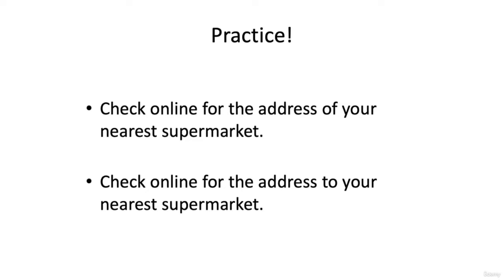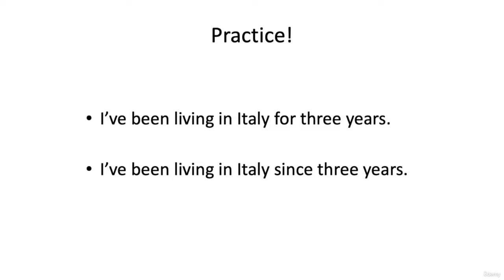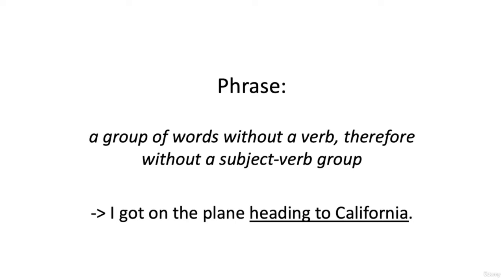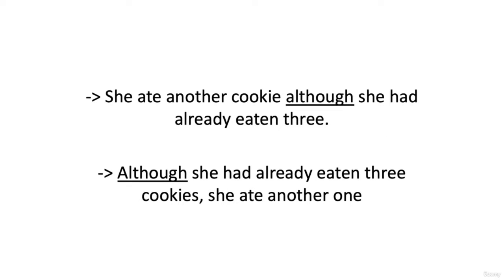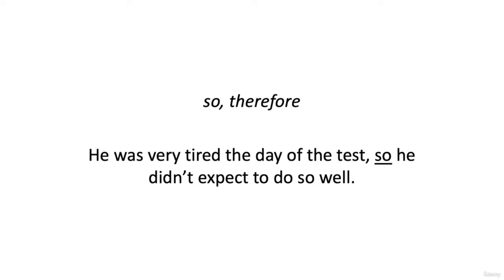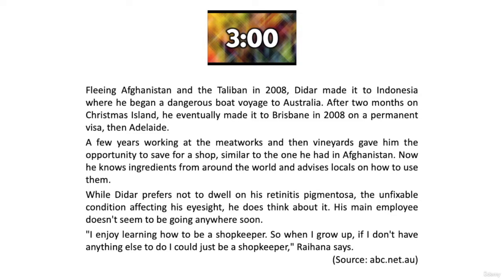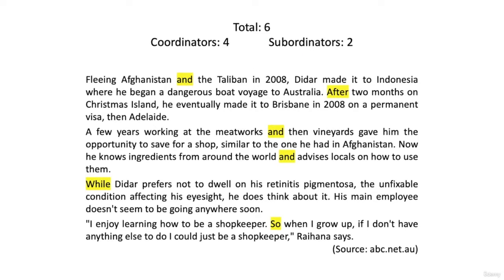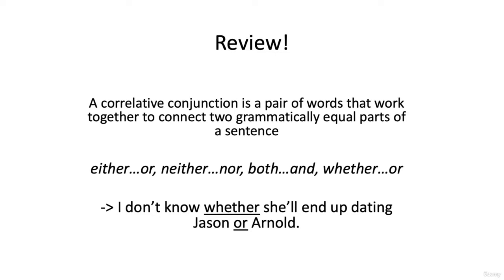English Grammar: Conjunctions | Ahmed Pro English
الا كان عندك شي سؤال ولا مافمتيش شي حاجة كتبها ف التعليقات.
شكرا

bachir abdou,
bacfacile,
bac libre 2021,
backstreet boys,
back to black,
bachata,
bacha hamou,
bachir gafi,
bac libre,
bac facile tronc commun math,
bac facil,
bac libre 2020,
bac 2020,
bac facile tronc commun physique,
bac a zero,
bac adab,
bac anglais,
bac acier,
bac adab libre,
bac english 2020,
bac english lessons maroc,
bac english 2021,
bac english lessons,
bac english dz,
bac english exams,
bac english 2019,
bac english exams morocco 2019,
aba english,
aba english شرح,
aba english film,
aba english premium,
aba english avis,
aba english song,
aba english experiencia,
aba english app review,
humour 2 bac english bac,
education 1 bac english bacfacile,
biography in english bac,
bacfacile english 1 bac,
bac facil english 2 bac,
english 2 bac unit 4,
english 1 bac unit 3,
vocabulary english bac,
english 2 bac passive voice,
english bac passive voice,
modals 2 bac english with simo,
1 bac english writing,
2 bac english writing,
1 bac english lessons,
1 bac english maroc,
used to 1 bac english,